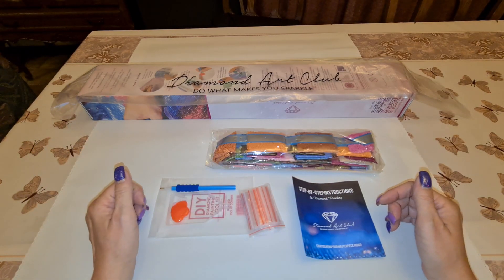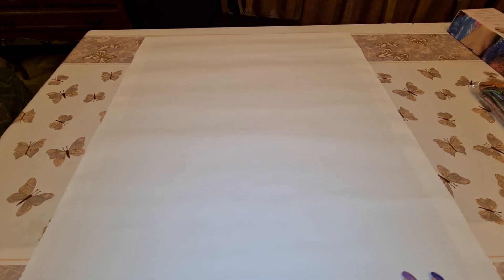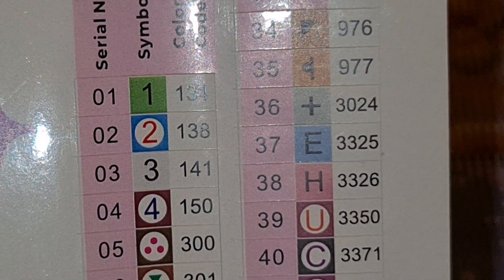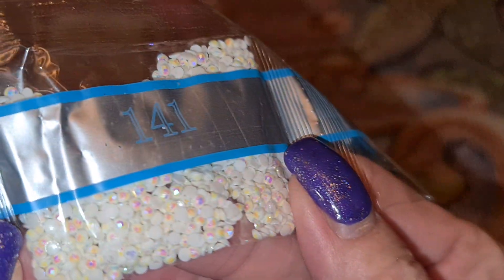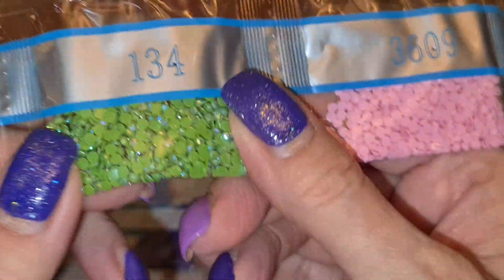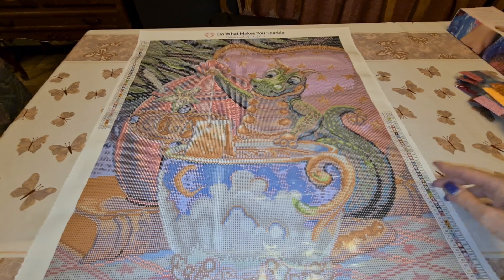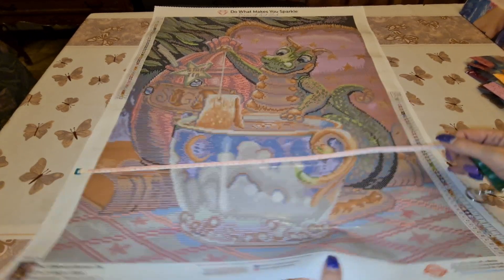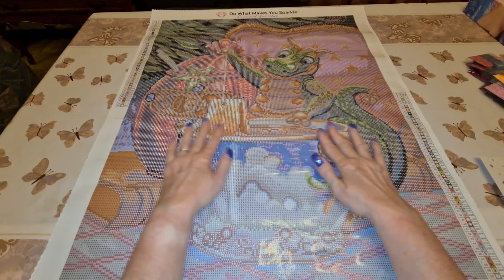Unboxing Afternoon Tea by Randal Spangler from Diamond Art Club 🐲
For Events:
1.

2.

3. thegreatdrillcount2023 (year event)
     Kay Radebaugh

4. 2023dpbingo (year event)
    Kay Radebaugh

5.
You save $10 off your first order!!!

1. Use - diane10 - to dave10% off at Rose Proffitt Creations

3. Use - Diane10- to save 10% from New Craft Day